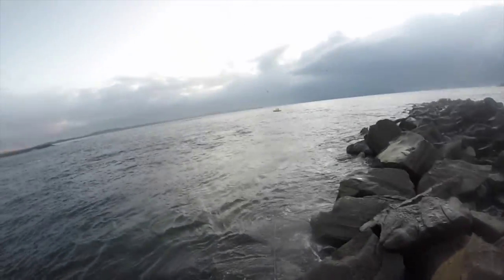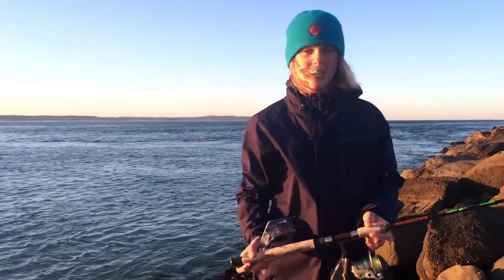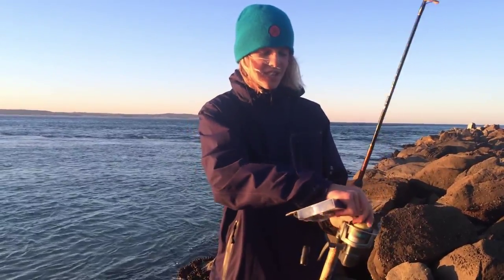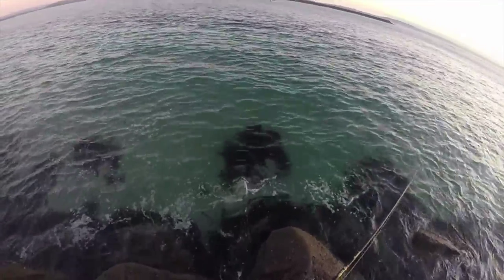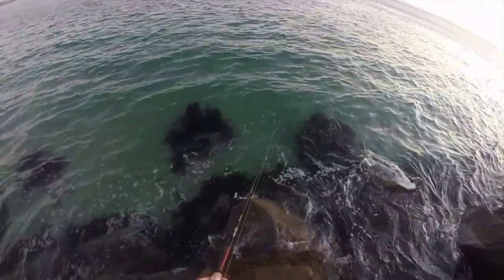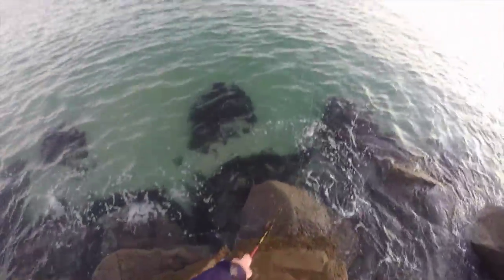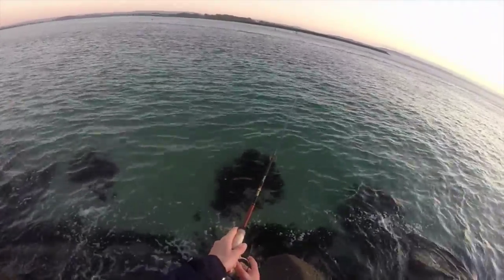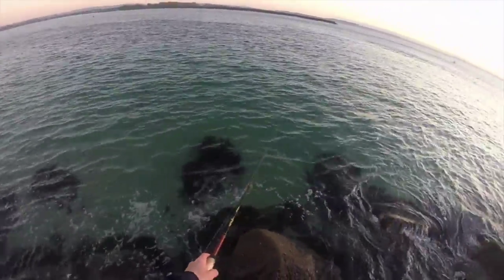How to catch Australian Salmon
Catching Australian Salmon during the Salmon run on the coast of NSW.